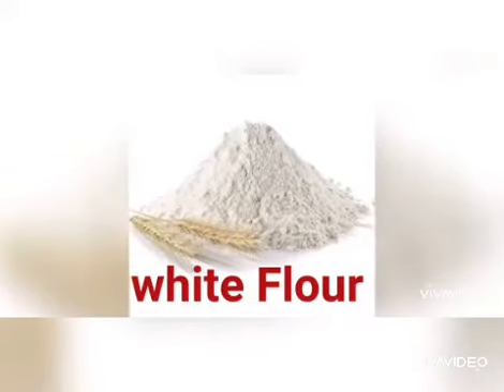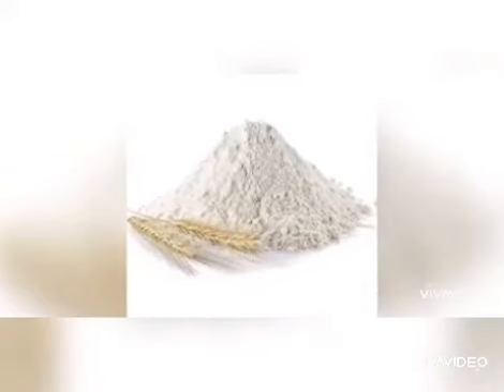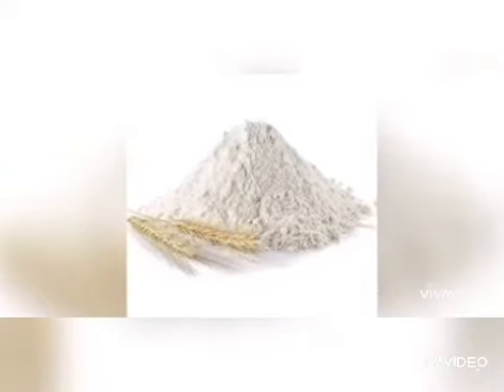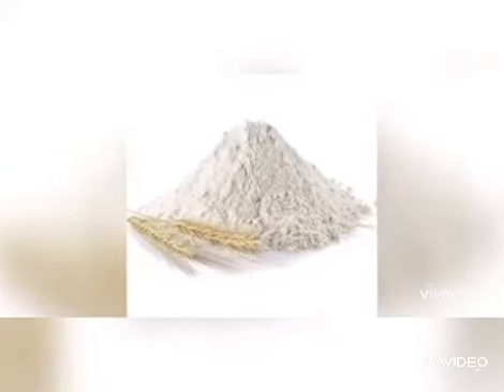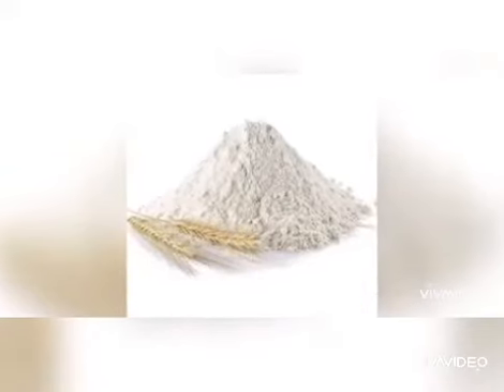Jalebbi Recipe by Zubia Imran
For Festive  feel